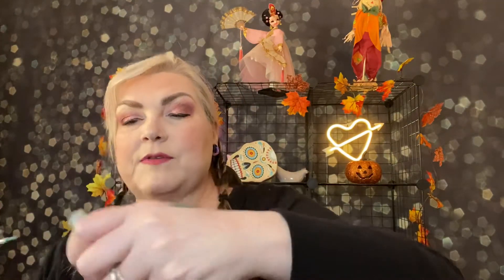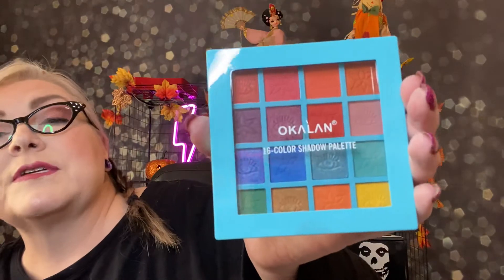Bad Witch Glow Addict Mystery Box!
This cute box came out the last week of October!! It was $19.99!